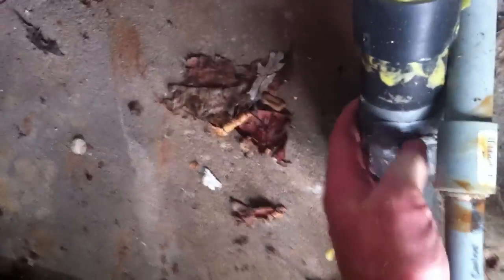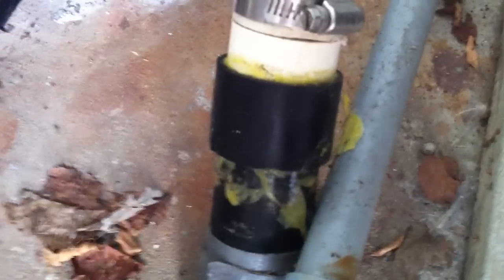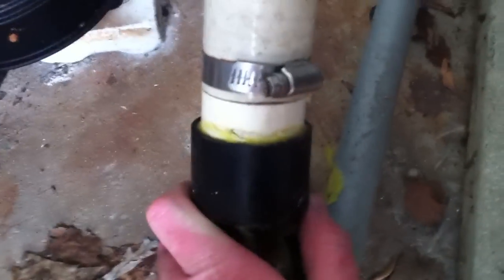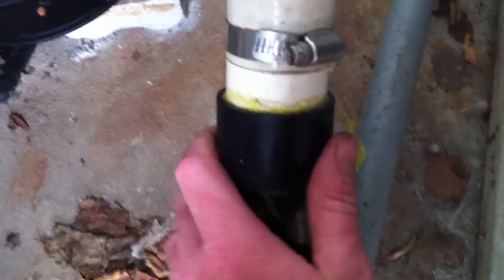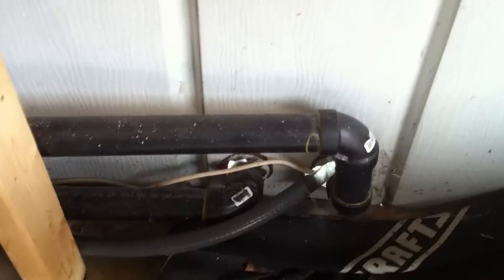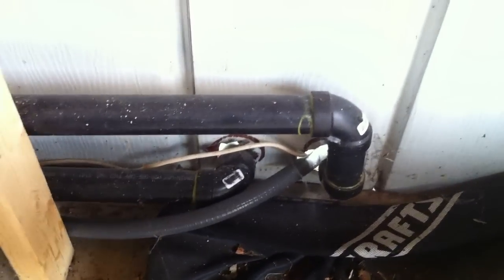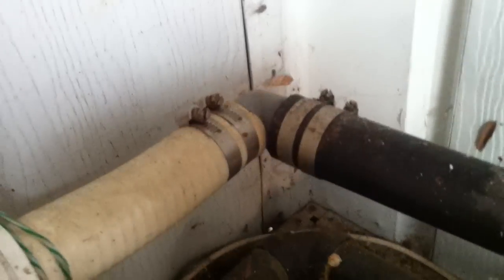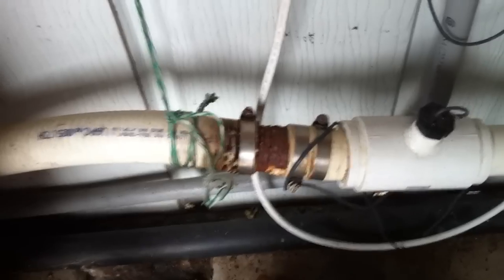Heat Pumps & One Of The Worst Plumbing Installs Ever - Pool Equipment Installation Tips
this pool equipment review definitely goes into the "hall of shame" record books. This system uses poly, ABS, PVC and galvanized steel plumbing pipes and fittings as well as having a very expensive heat pump that is very likely to fail early due to improper installation of the salt chlorine generator.